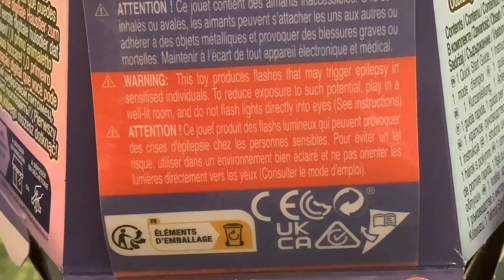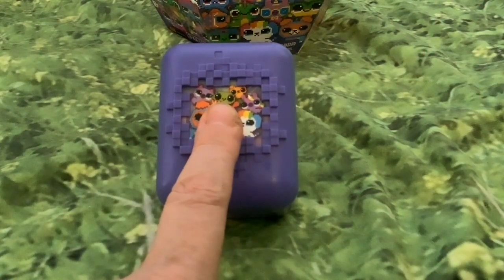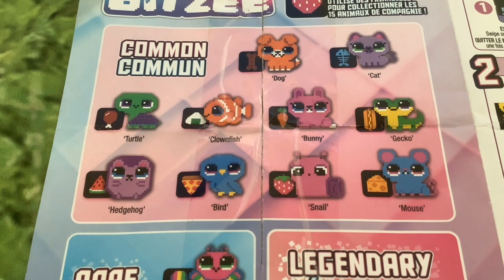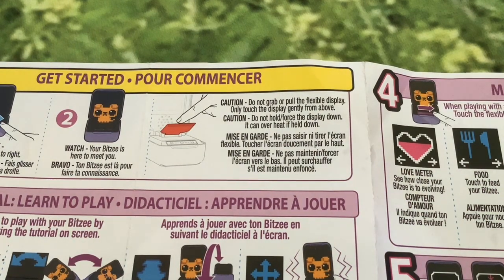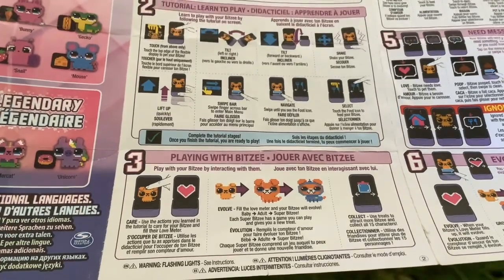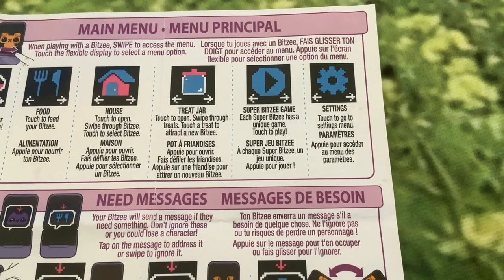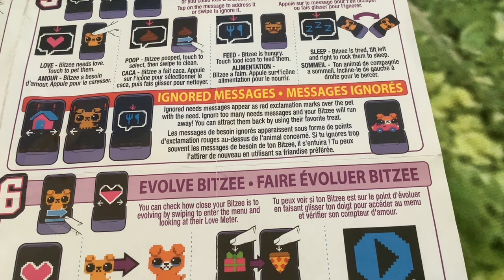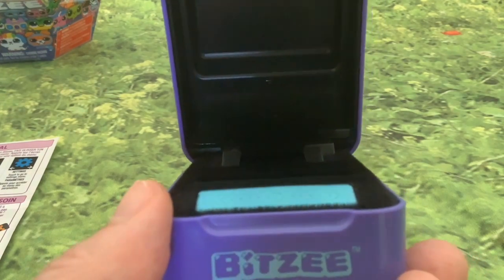New Interactive Toys for Christmas 2023: Bitzee Interactive Digital Pet: How to Use Overall Thoughts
New Interactive Toys for Christmas 2023: Bitzee Interactive Digital Pet By Spin Master Review